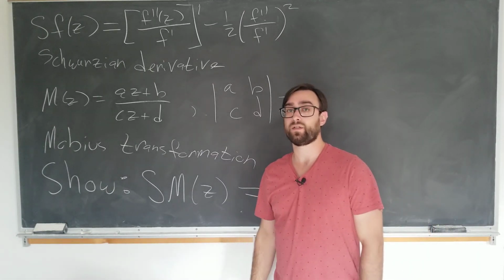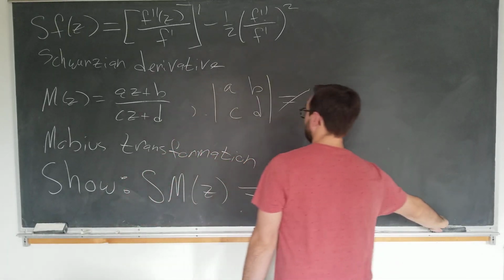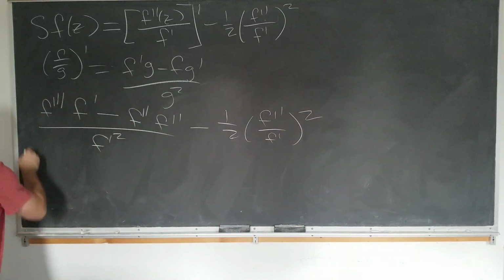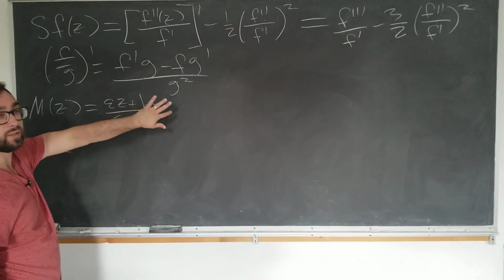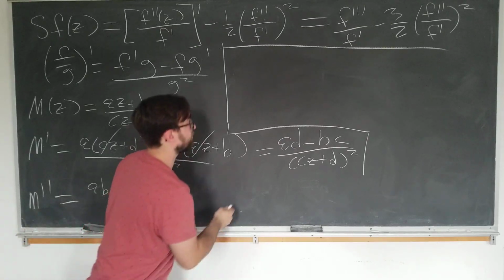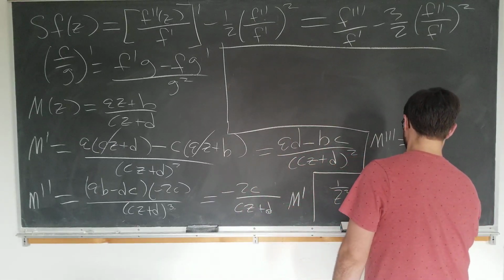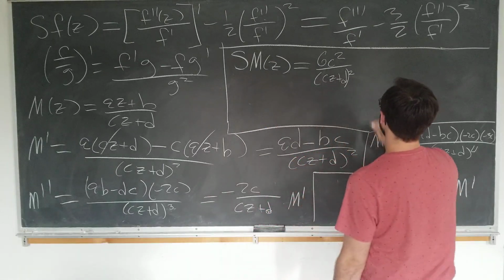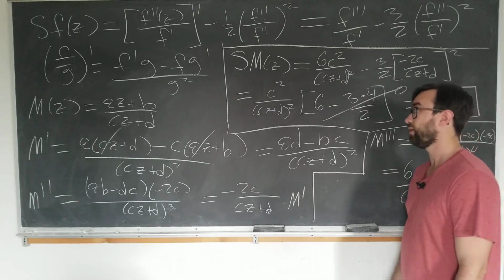Schwarzian derivative of a Mobius transformation is zero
I write down two equivalent forms of the Schwarzian derivative used in complex analysis. I state and prove that the action of this operator on certain rational functions known as Mobius transformations is zero, implying this operator is invariant under these transformations.